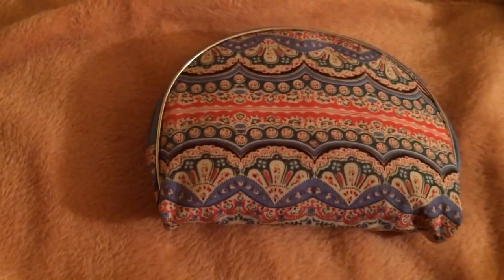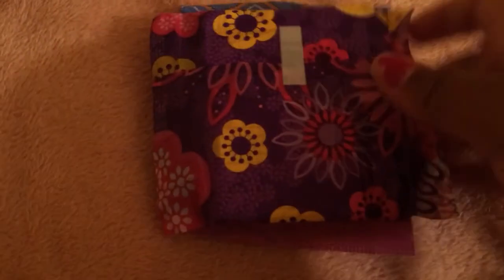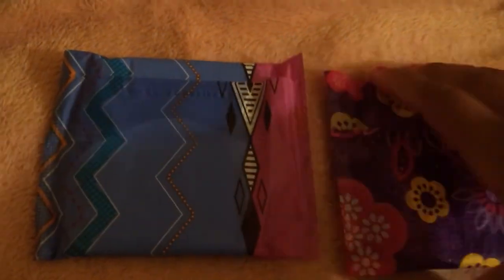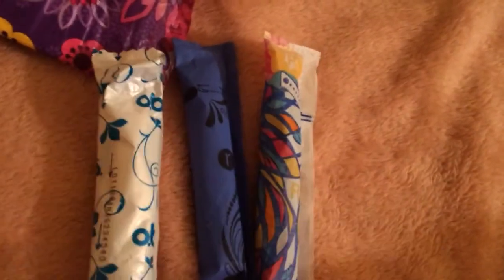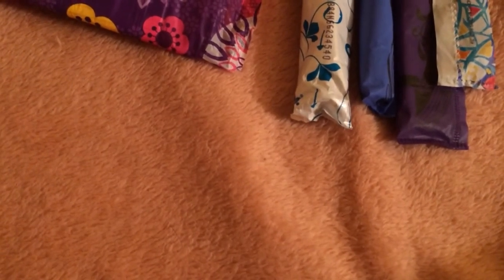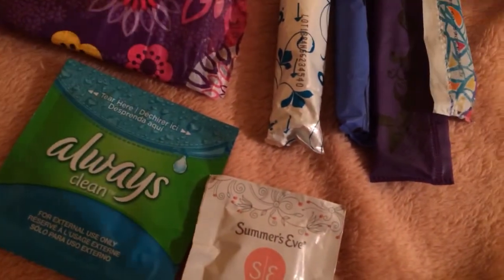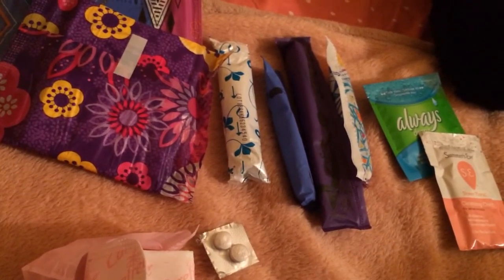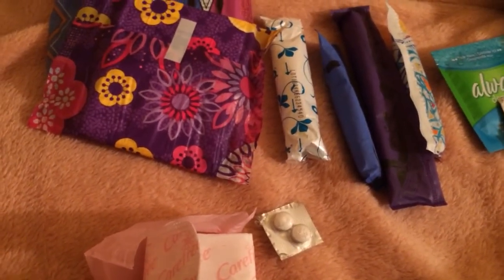Pool Period Kit!